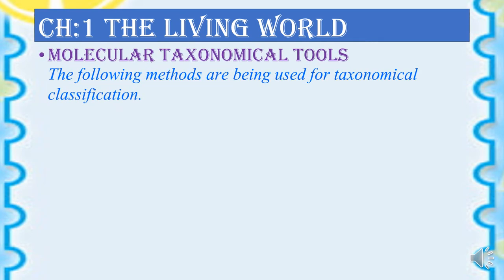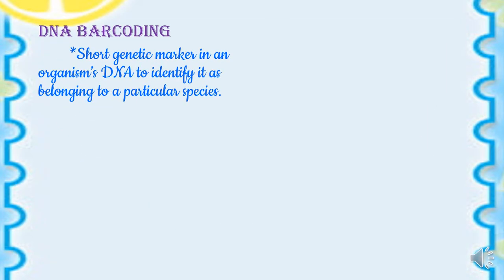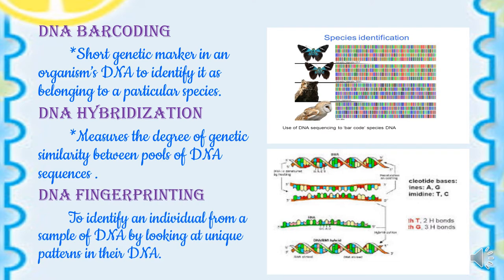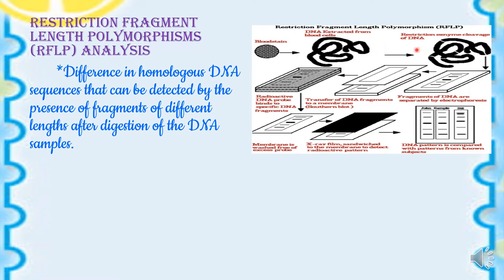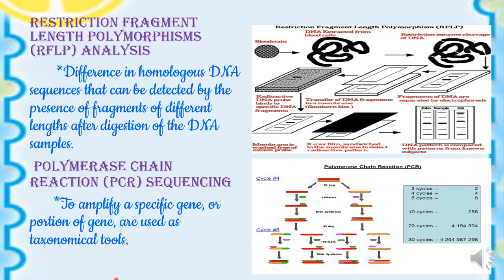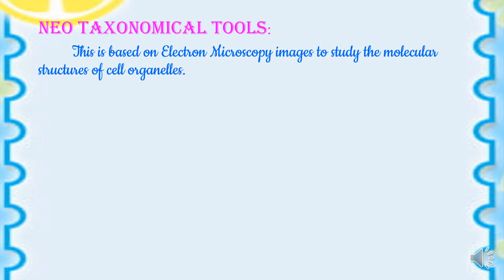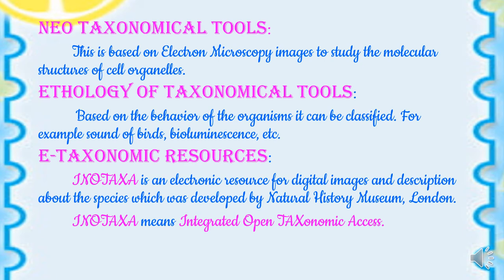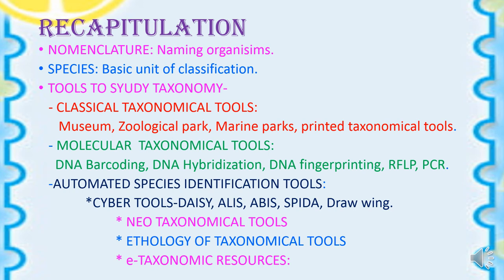THE LIVING WORLD – UNIT – 1 – CHAPTER – 1 – MOLECULAR TAXONOMICAL TOOLS – ZOOLOGY – CLASS – XI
To learn the importance of the living world and its diversity - Chapter 1 - Living World - Class – XI - Bio Zoology SCERT / NCERT. To understand MOLECULAR TAXONOMICAL TOOLS / Bio Zoology, Zoology - Video lessons to study from Home.